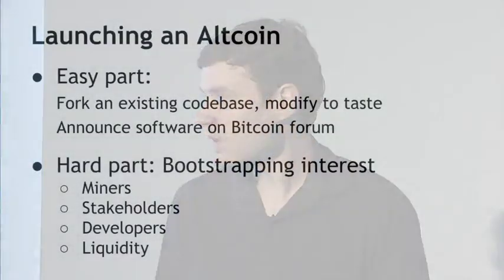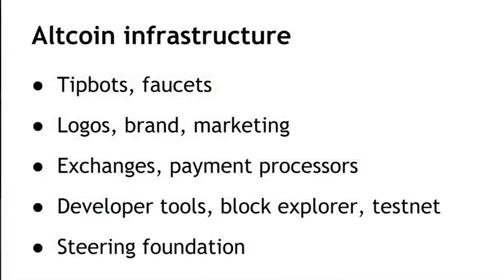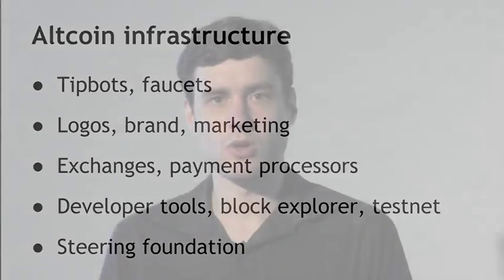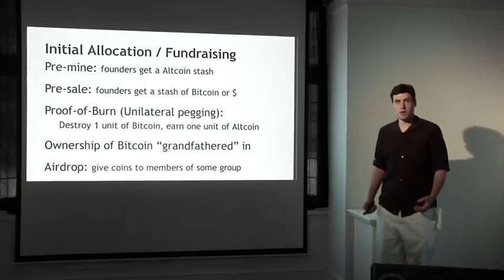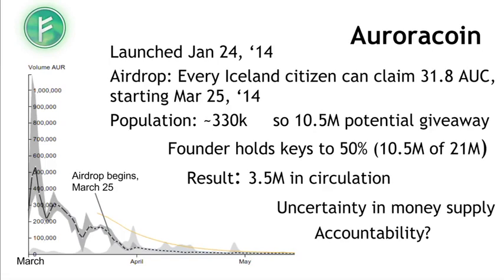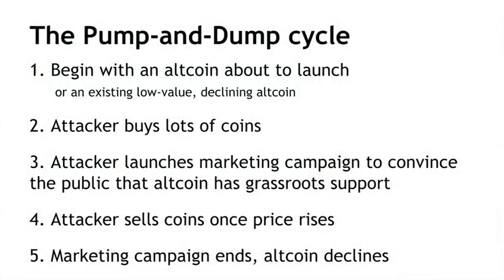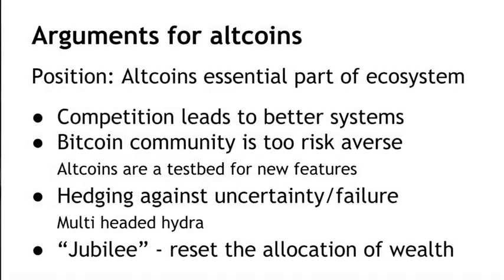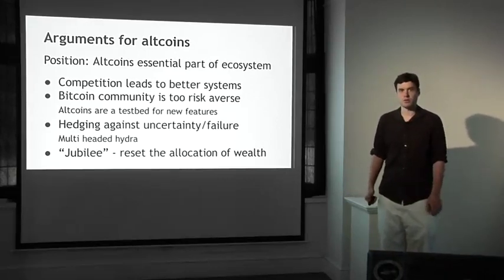Bitcoin Technology | 03 Lifecycle of an Altcoin